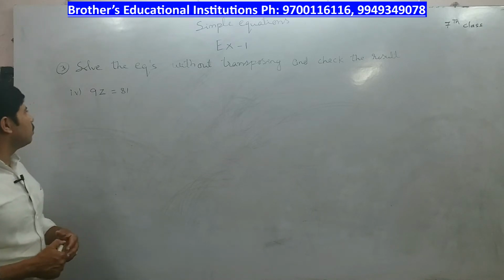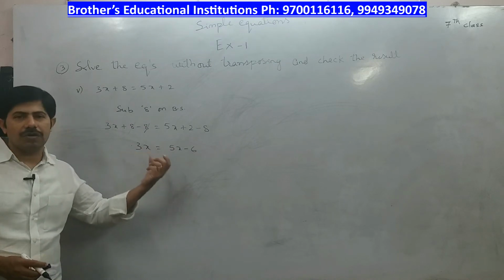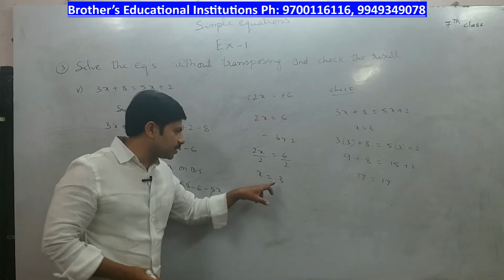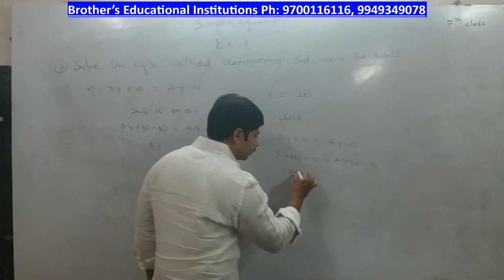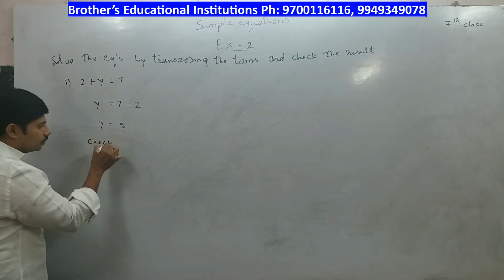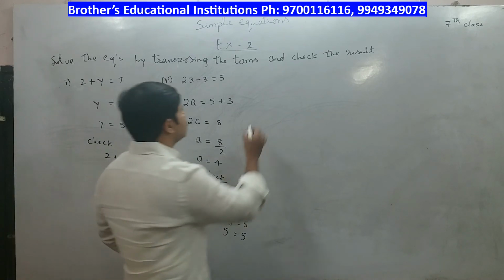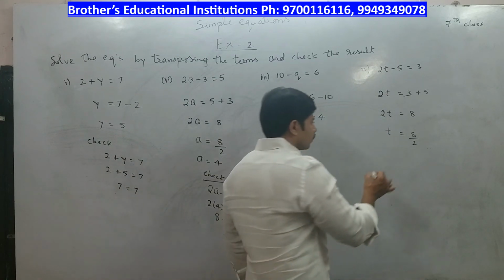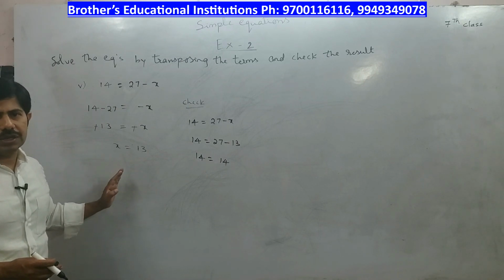2 Simple Equations (Maths - 7th Class)